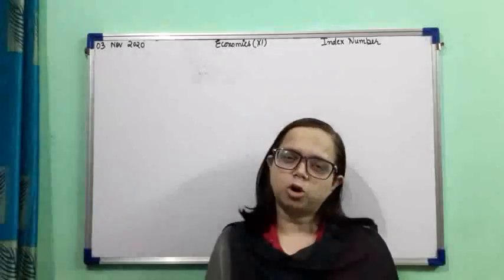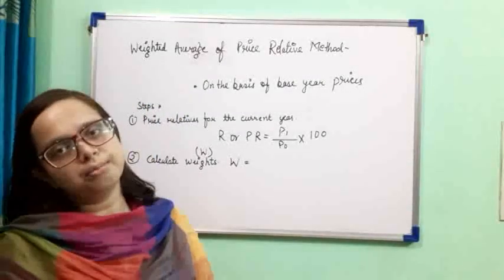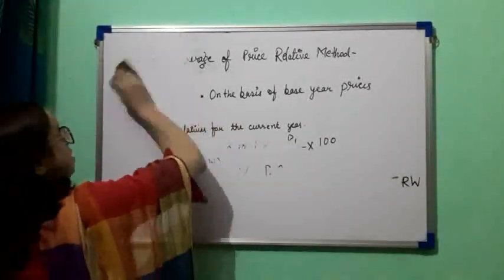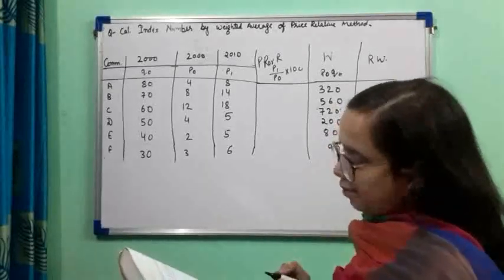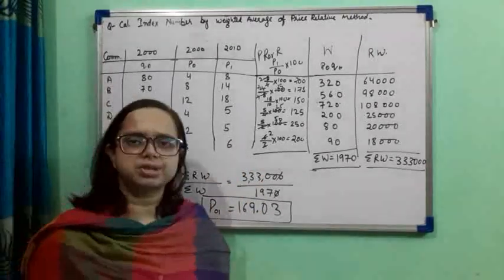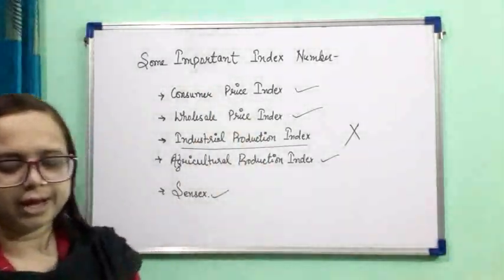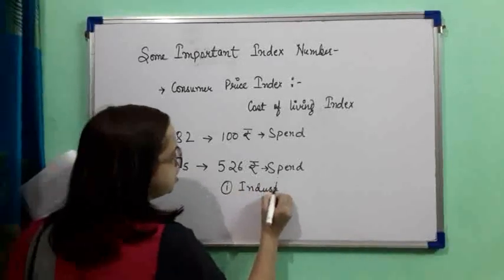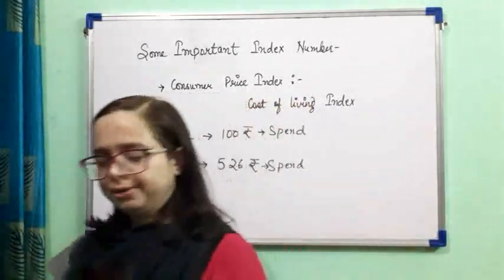Class XI B Economics 03-11-2020 by Ms Nikita Singh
Class XI B Economics 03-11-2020 by Ms Nikita Singh- INDEX NUMBER